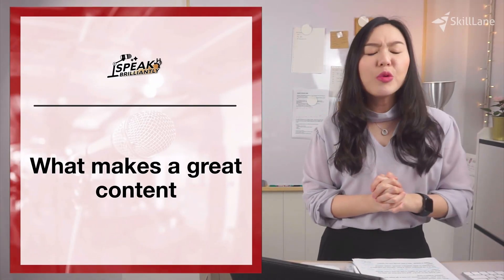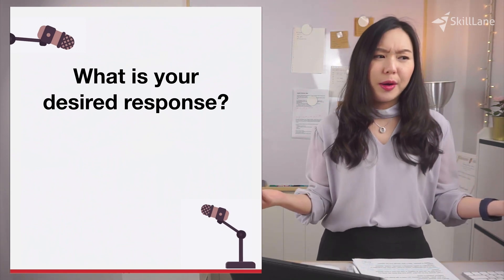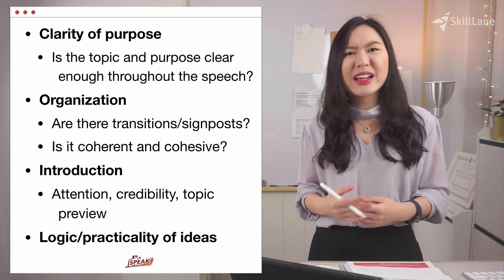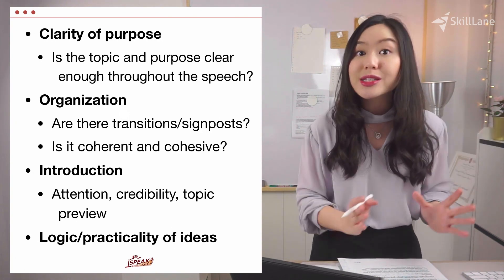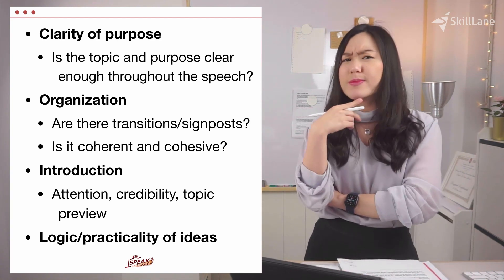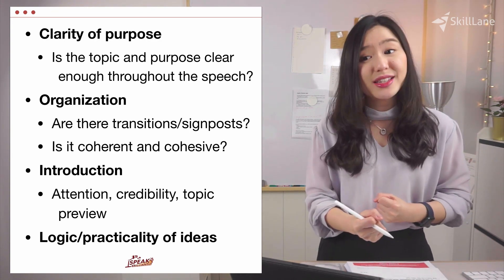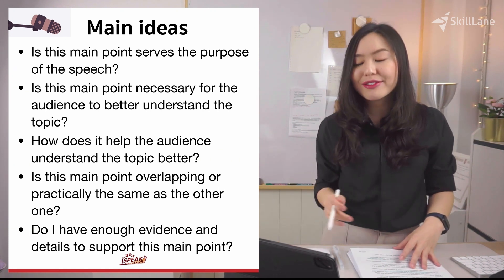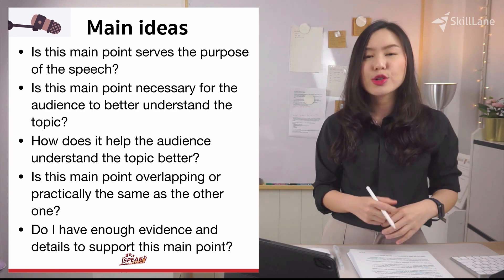พรีเซนต์ "ภาษาอังกฤษ" ยังไงให้รอด | Farangangmor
| farangangmor
คุณกำลังประสบปัญหานี้อยู่หรือเปล่า? พรีเซนต์เป็นภาษาอังกฤษทีไรก็ไม่น่าสนใจ ติดขัด คิดคำไม่ออก แถมยังน่าเบื่ออีก ขอแนะนำคอร์สนี้ที่จะทำให้คุณ win ในทุกพรีเซนต์ เทคนิคโดยครูคะน้า จากเพจดัง Farangangmor
ดูจบ เป๊ะเลย แค่คลิกที่
📌SkillLane แพลตฟอร์มคอร์สเรียนออนไลน์อันดับ 1 ของประเทศไทย
💬 เรียนที่ไหนเมื่อไหร่ก็ได้ ทบทวนซ้ำได้ผ่านแอปพลิเคชัน และเว็บไซต์ SkillLane
❓ สอบถามโปรโมชั่นเพิ่มเติม
▪ โทร : (จันทร์-ศุกร์ เวลา 9:00 - 20:00 น. หรือเสาร์-อาทิตย์ รวมวันหยุดนักขัตฤกษ์ เวลา 9:00 - 17:00 น.)

00:00 แนะนำเนื้อหาวิดีโอ
00:23 เตรียมตัวก่อนพรีเซนต์
02:18 สร้างคอนเทนต์ที่ยอดเยี่ยม
07:23 เปิดพรีเซนต์ให้ตื่นตาตื่นใจ
09:23 สร้างเนื้อหาที่น่าสนใจ
13:01 บทสรุปที่ประทับใจ